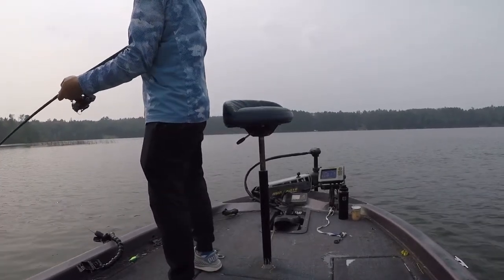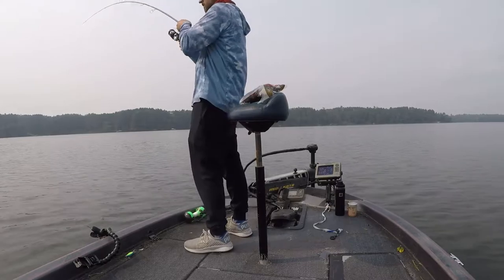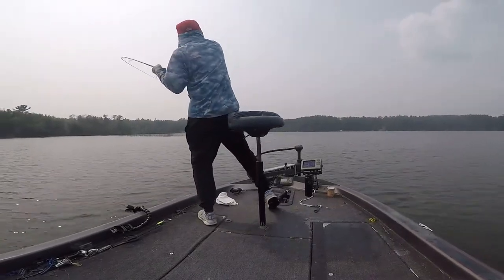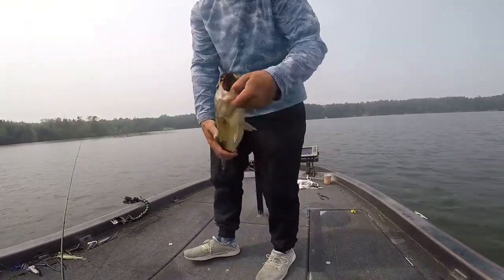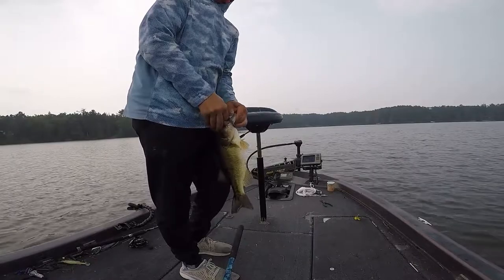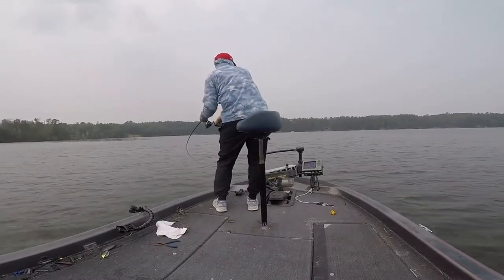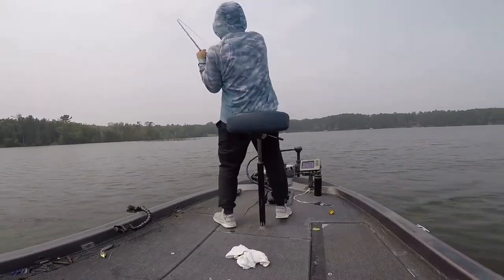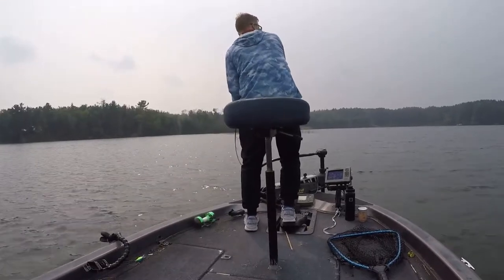Football Jig Fishing for bass Deps Head Lock Jig w/ Senko & Kut Tail Trailer +underwater footage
Finesse Jig + Senko= Jigneko Rig(Grand Verga🍆 Rig) Deps headlock jig
yamamoto kut tail worm 7.75" or 5" senko
deeps point summer bass fishing
mid july northern minnesota fishing for largemouth bass
check out the playlists for more vids on these baits used